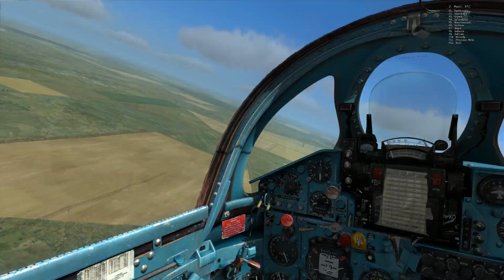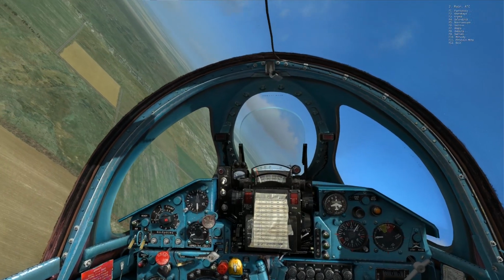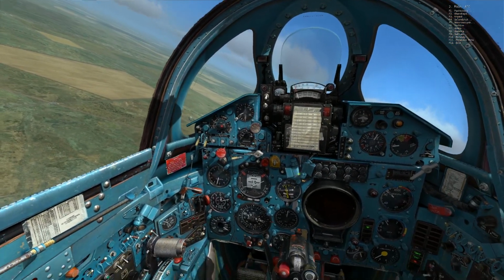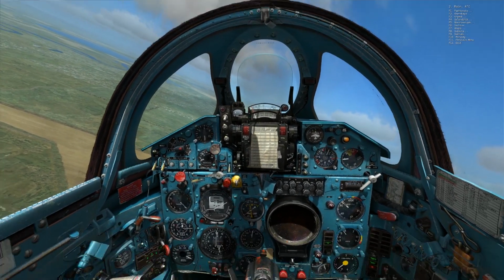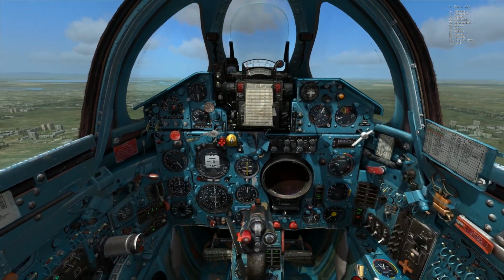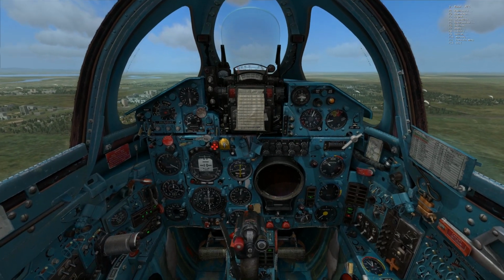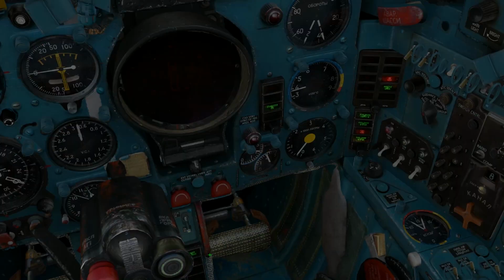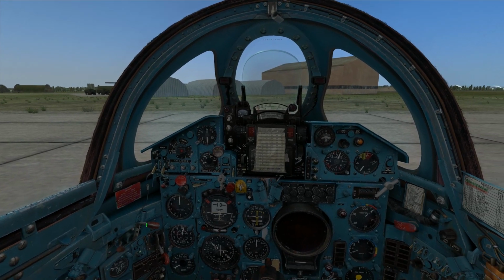Test Flight Preview - DCS: MiG-21 Bis Fishbed #16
The folks at Leatherneck Simulations were kind enough to let me preview the MiG-21 Fishbed and here are the first of many videos to follow.  This is a ten video series where I hit a few of what I would consider highlights of flying the aircraft.  Videos 1-4 will cover start-up, shut-down, take-off, landing, and basic handling, videos 5-6 will cover radar usage and air-to-air employment, and videos 7-10 will cover the air-to-ground employment options that are available.  This is almost three hours of gameplay and it does not even scratch the surface of what is here.  Needless to say, I wouldn't be doing all this if I did not think it a top notch product.

 These videos are not intended to be tutorials so please do not take notes unless it is to remind yourself of what not to do when the sim is released! :).  I did, of course, read the manual (both the real one and the one included with the sim) cover to cover beforehand but need one or two more good reads before feeling confident in the information I am giving.  You will be seeing my very first use of the aircraft and systems apart from a quick breeze through the built in training missions.  These should only be taken for what they are: gameplay videos intended to give you an idea of what to expect and maybe to help you avoid some of the early mistakes I made, and there are many!

 Speaking of tutorials, several "On the Range" videos are already sketched out in my mind but will have to wait until the release version comes out just so I am sure what I present matches the final version of the software.  Those, as well as the rest of this series where I cover navigation and some of the more obscure systems will come soon enough.

 Be warned, the pace at which I explore each topic is faster than my normal "Test Flight" videos but may still be a little slow for some.  A shorter 20 minute "First Look" video will be available in a few days that is essentially a recap of everything i did here.